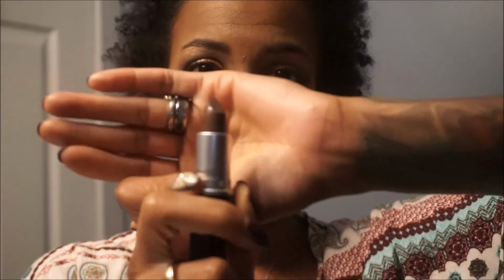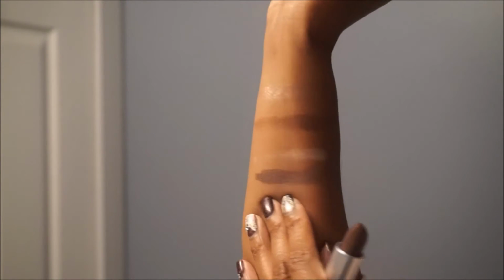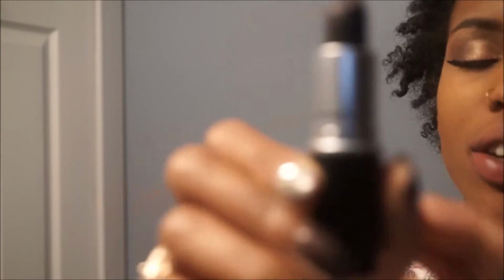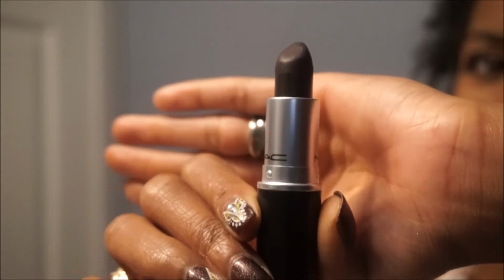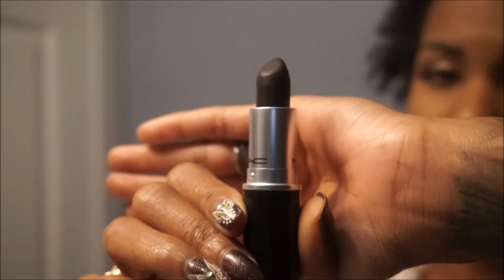MINI MAC HAUL | Lipstick Swatches WOC Friendly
O P E N M E P L E A S E

Hey ladies and gents this video is a very quick MAC haul where I am swatching two shades on lipstick, one is new to me and one is a re buy, the shades are Stone (Re Buy) and In My Fashion A new Shade) I hope you all enjoy the on arm and on lip swatches, and I hope to see you all in my next video ! xx

Google + : Kera Jaay
Facebook Kera Hargrave